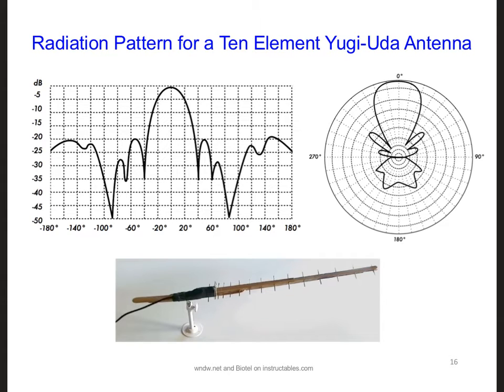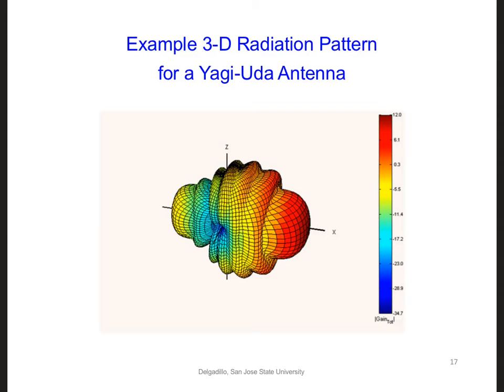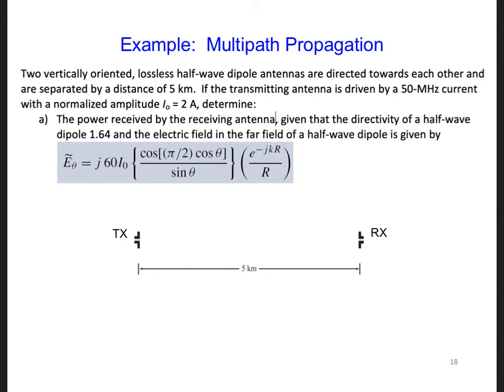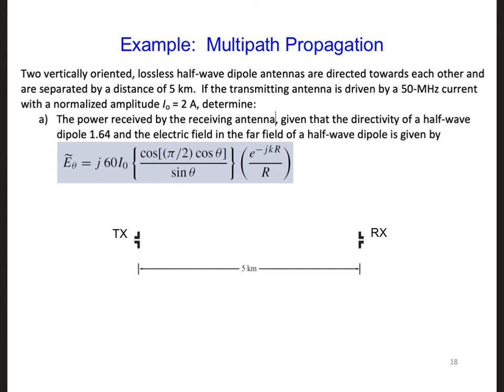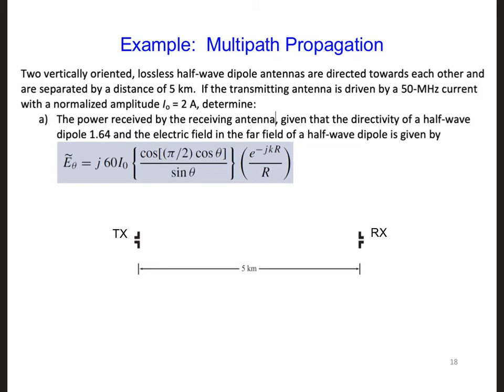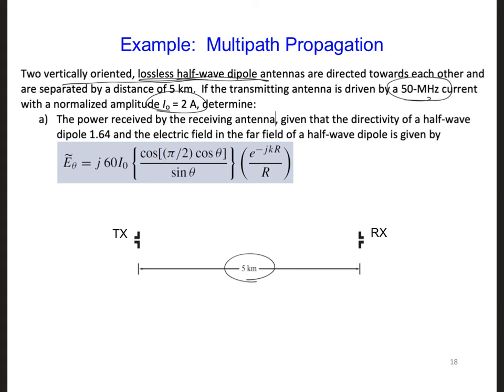ANT7 8 5